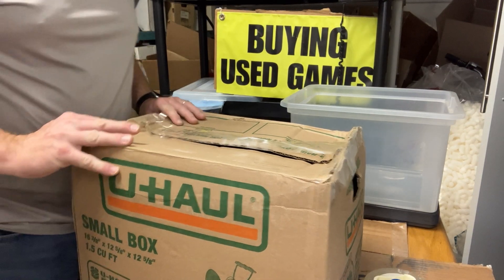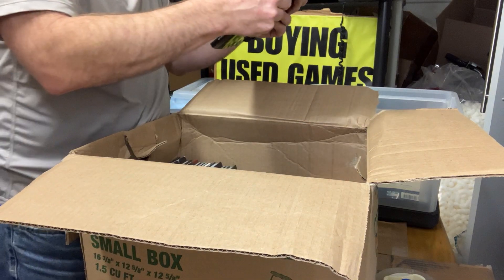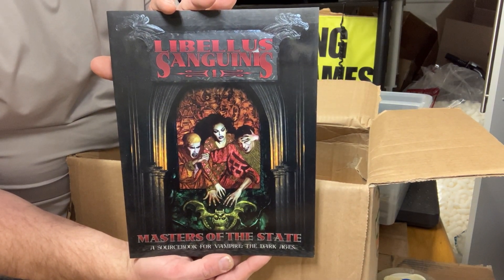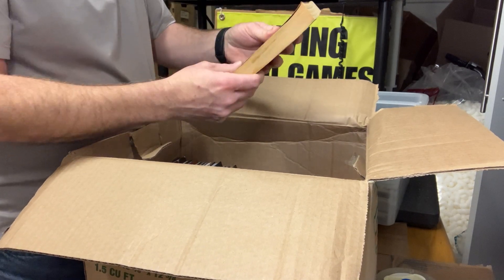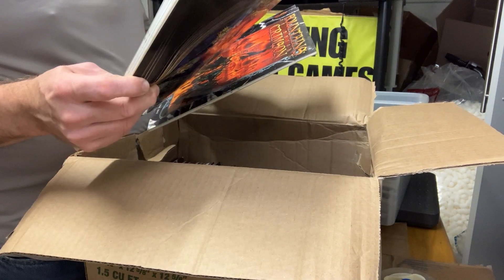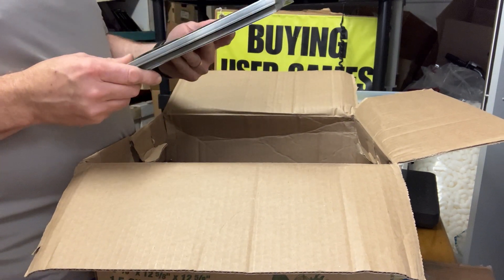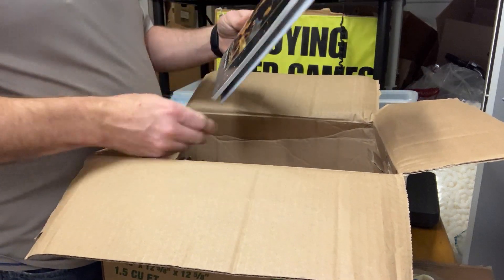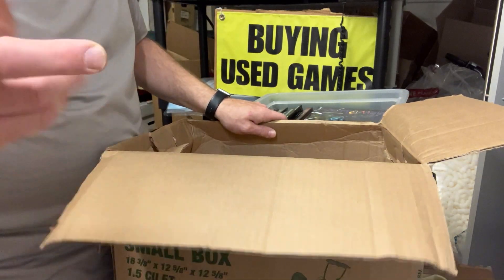Unboxing Video #137 - Vampire Dark Ages only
Another  box from the massive haul. This time we see a full box of Vampire the Dark Ages from White Wolf.